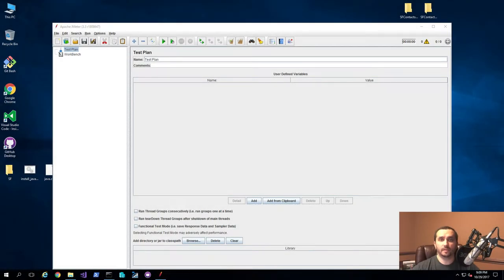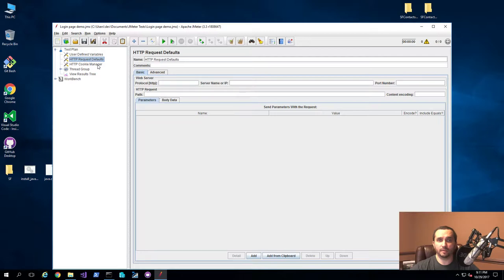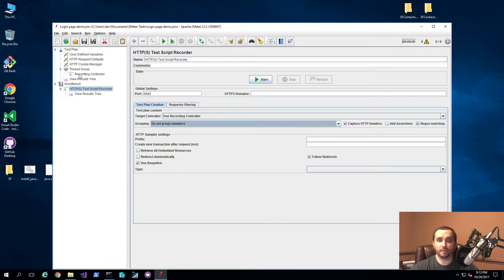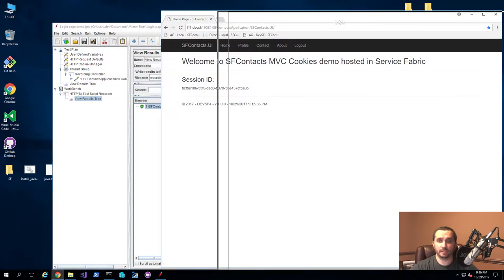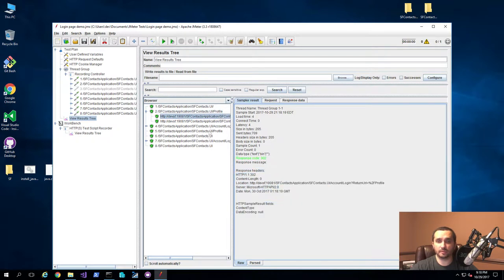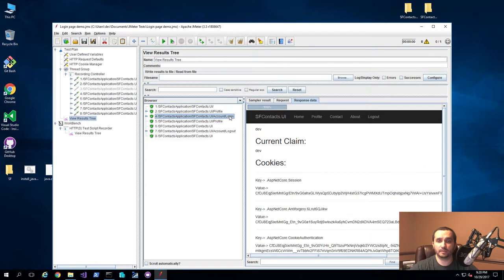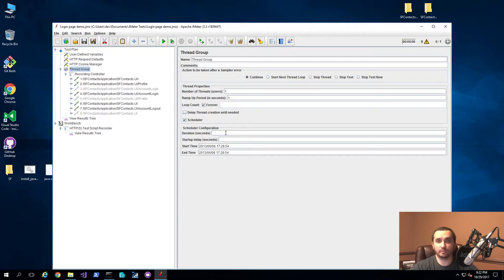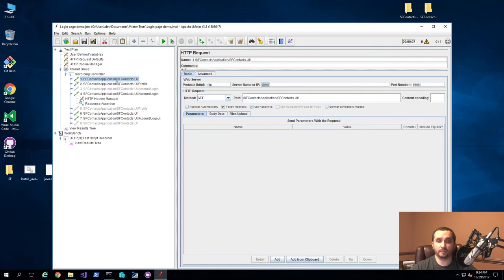0044 - JMeter - Recording your tests tutorial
JMeter - Recording your tests tutorial
▸In this video we will show you a quick example of how to use JMeter's script recorder feature to speed up your test creation process.

We begin the video by creating a new test suite and then use the "Templates" feature to generate a base configuration needed to begin recording your http requests. We then quickly go over the default settings and what they are for before showing you how to configure your browser to initiate the recording process.
Once the configuration settings are in place, we perform a quick recording of a typical user trying to log into our application and explain the results of the recorded test. At the end we remove some unnecessary tasks that were recorded and also add an additional validation step using a response assertion which allows you to validate the response from the web server.